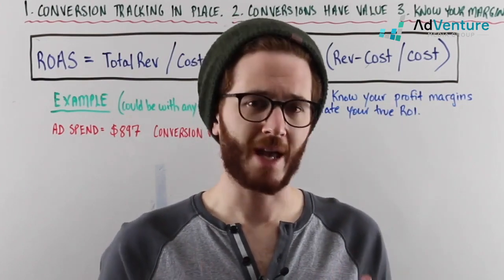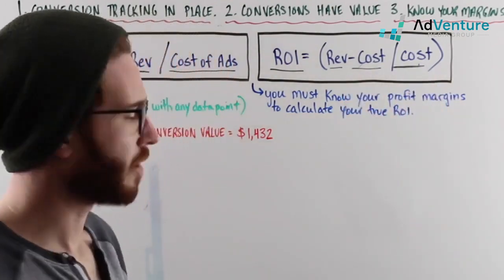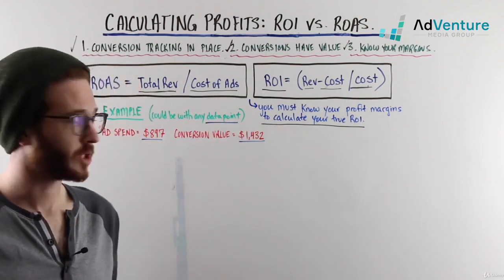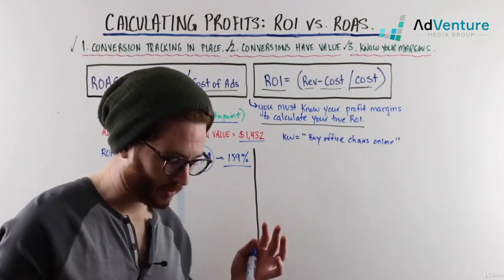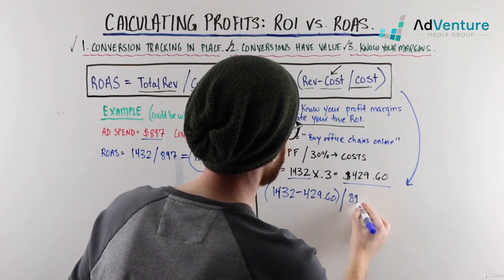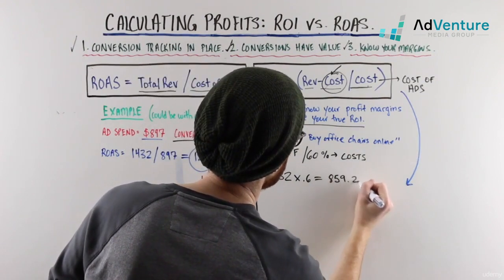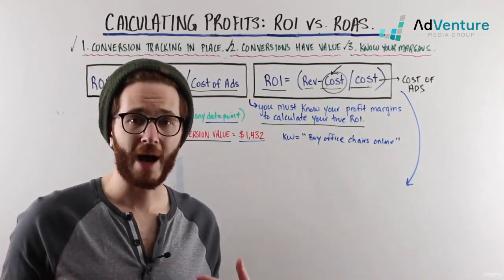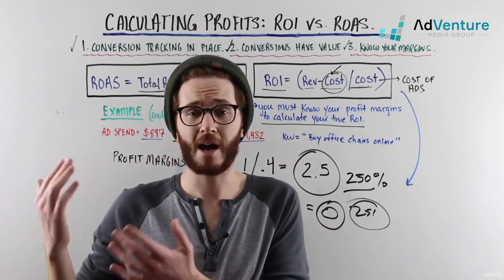GOOGE ADS MUST DO! ROI vs ROAS How You Make Profit!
Understanding your ROAS and ROI and determining if your campaigns are profitable or not is the MOST important thing for your campaign. If you don't calculate this properly for your GoogleAds account and campaigns you could be losing money and not realise and an indication of adjustments needed in your bid strategy.